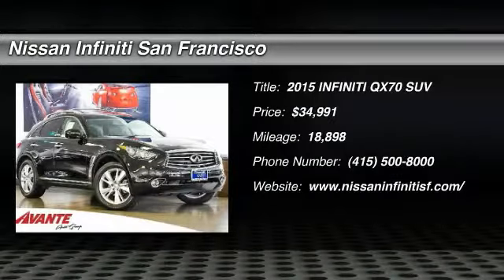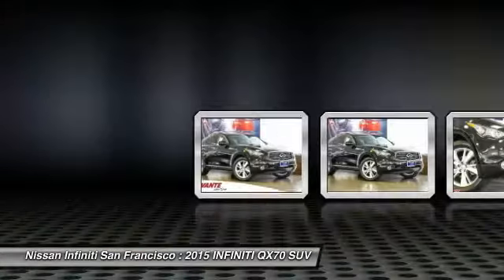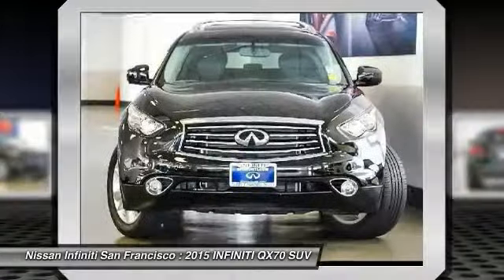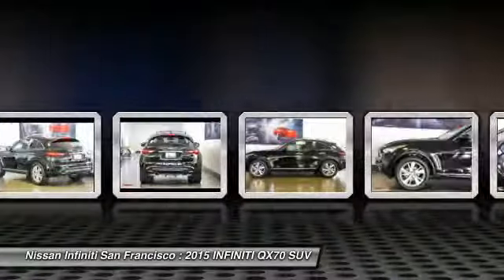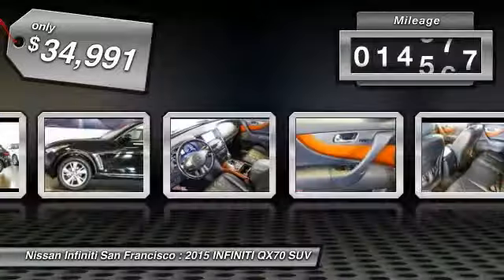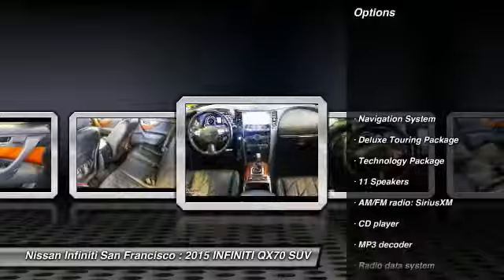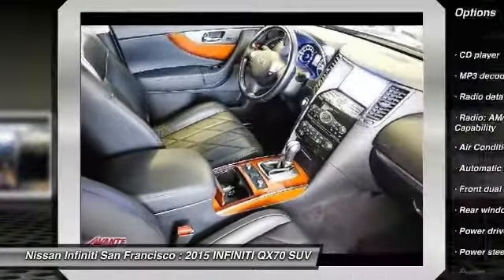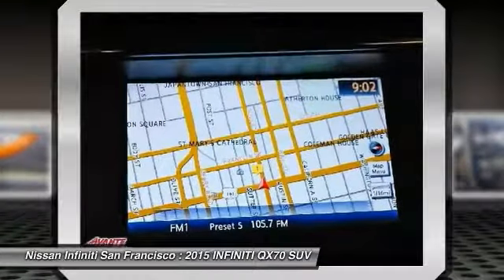2015 INFINITI QX70 San Francisco CA IP4242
2015 INFINITI QX70  - Stock#: IP4242 - VIN#: JN8CS1MW1FM481040

Check out this 2015 INFINITI QX70.   Black Friday Sale Starts Now!brRecent Arrival! Certified. Odometer is 16136 miles below market average! CARFAX One-Owner. Clean CARFAX.brINFINITI Certified Pre-Owned Details:brbr  * Includes Rental Car and Trip Interruption Reimbursementbr  * Roadside Assistancebr  * Vehicle Historybr  * 167 Point Inspectionbr  * Warranty Deductible: $0br  * Limited Warranty: 72 Month/75,000 Mile (whichever comes first) Limited Warranty from original in-service date for vehicles under 15,000 miles, 72 months/Unlimited miles from original in-service date for vehicles over 15,000 miles and under 2 years old, 24 months/Unlimited miles from certifiedbrbrbrReviews:brbr  * Sporty performance; luxurious interior; abundant standard features; easy-to-use electronics interface; distinctive style. Source: Edmundsbr  * From wide stance to declarative details, flowing hood to sculpted tail lights, the QX70 is crafted for balance, aerodynamics and expression. The standard 18-inch wheels are coupled with low-profile performance tires for superior grip and steering response. And the standard side air vents put function above mere fashion, reducing front-end lift by 5%. Experience the unprecedented thrill of the QX70s 390hp 5.0-liter V8 or the exhilarating QX70s 325hp 3.7-liter V6. The V8 offers Variable Valve Event and Lift (VVEL) control to help the engine breathe freely for instant acceleration and enhanced efficiency. And both combine dual intake and exhaust for a sound that is uniquely INFINITI. To top it all off, the QX70 comes standard with a 7-speed Automatic Transmission. Shift through all seven smoothly and seamlessly in automatic mode, or switch into manual mode with Downshift Rev Matching and use the available solid magnesium paddle shifters to take direct control. In addition, INFINITIs Intelligent All-Wheel Drive provides power where and when you need it, instantly adapting to changing conditions. The cockpit is designed to create a sense of personal space while the available quilted leather-appointed seating and Maple interior accents invite your senses. And available sport seats, complete with thigh support extension and side bolsters, let you tailor the fit for comfort and driving support. With the QX70s Bose Sound System, listen to your music with captivating depth and precision. Sound is channeled through 11 speakers, including two subwoofers for the fullest experience. Another interior amenity is INFINITIs Advance Climate Control system that not only helps keep the air in your cabin clean, but actively cleans it. Source: The Manufacturer Summarybrbr**BLUETOOTH**, **LOW MILES**, 20 x 8 5-Spoke Aluminum-Alloy Wheels, Adaptive Front Lighting System, Deluxe Touring Package, Front dual zone A/C, Heated front seats, Intelligent Cruise Control (Full-Speed Range), Navigation System, Power moonroof, Technology Package, Traction control. Awards:br  * JD Power Initial Quality Study (IQS) Thank you for shopping on-line at Californias largest Nissan dealer, San Francisco Nissan &amp; INFINITI. Contact the dealership today.